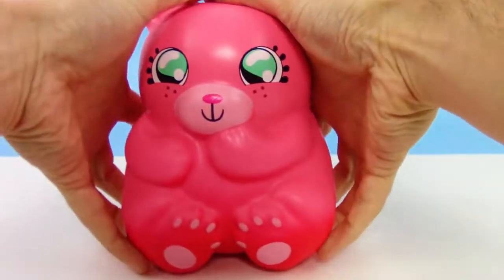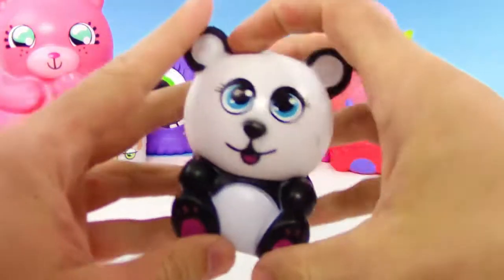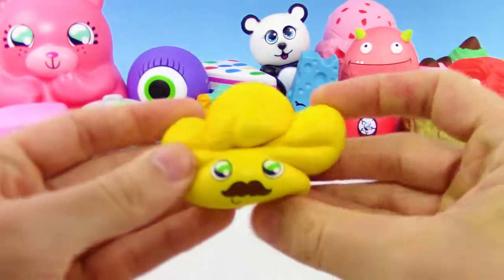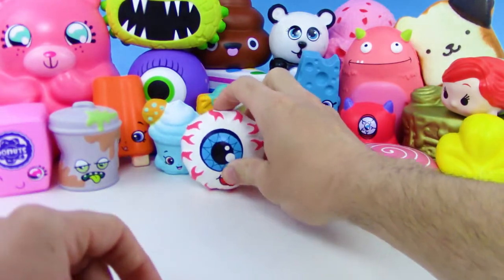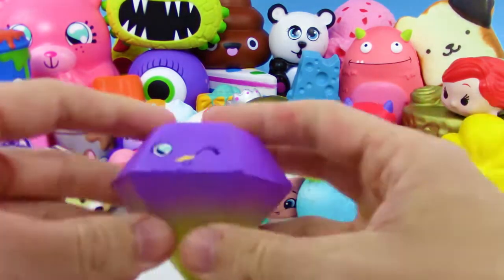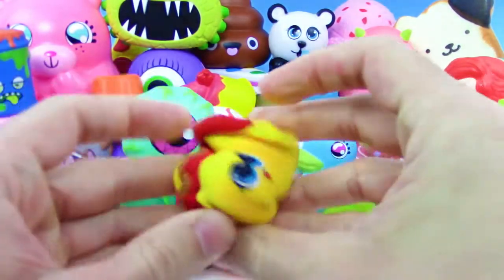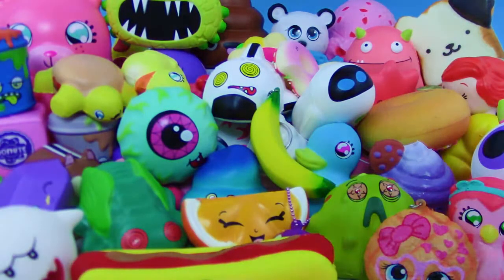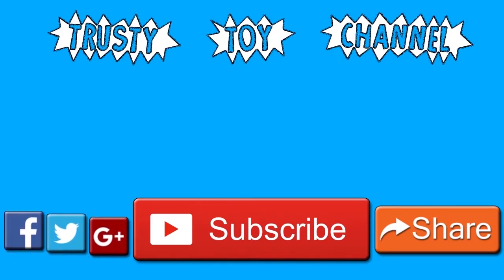HUGE SQUISHY COLLECTION 2018 😍 PLUS REVERSE SQUISHIES | Trusty Toy Channel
Today, we'll be checking out all of the Slow Rise Squishies that I could find around the house 😋 Also, what do squishies look like in reverse? Lets find out!